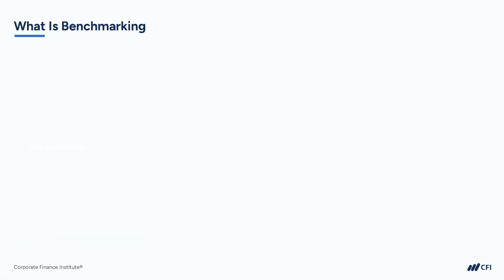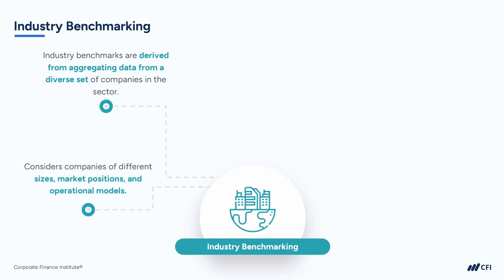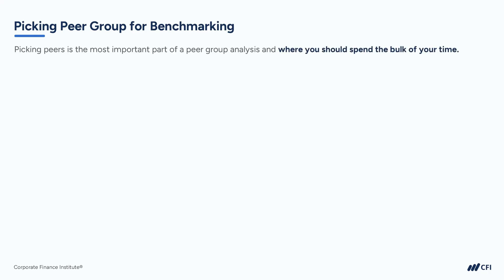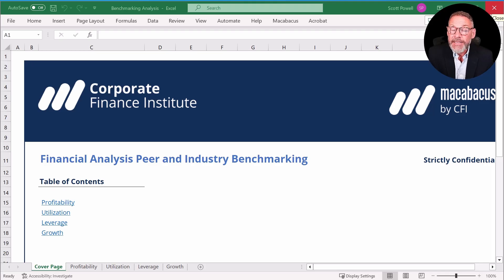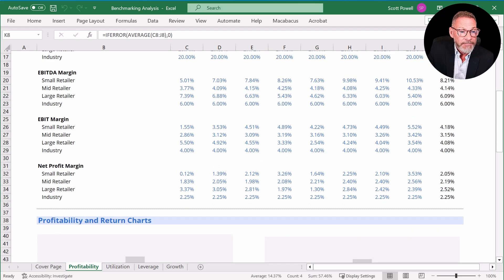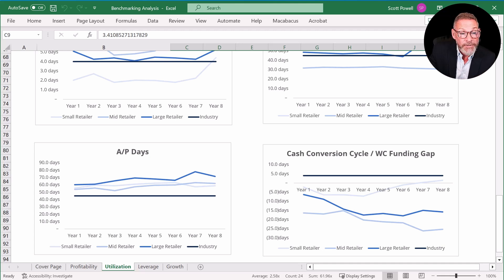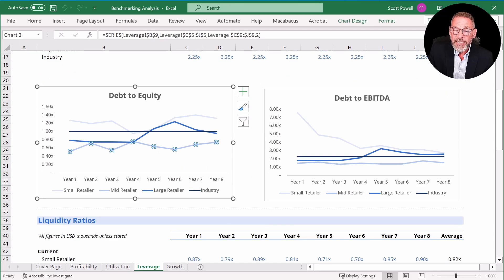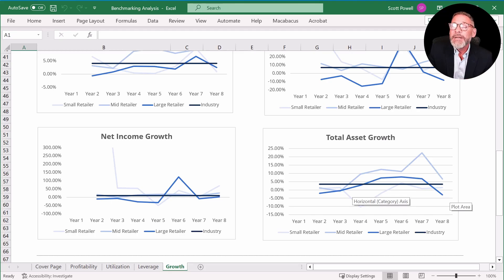Financial Analysis Fundamentals: How to Analyze Financial Statements Like a Pro Part 7 | CFI Course